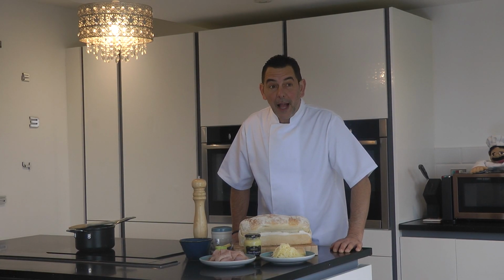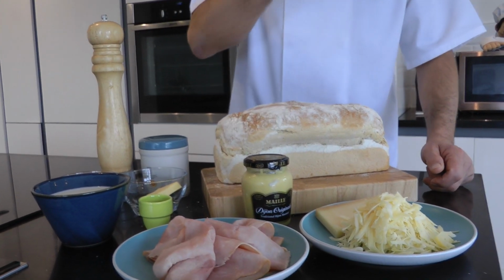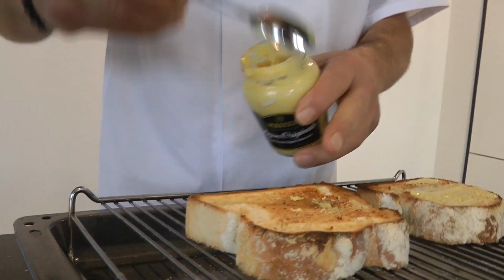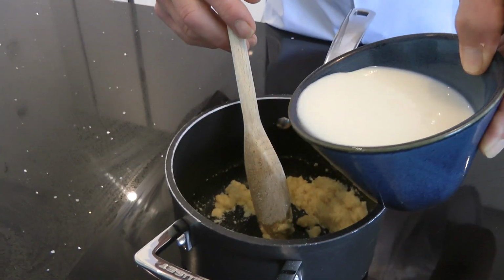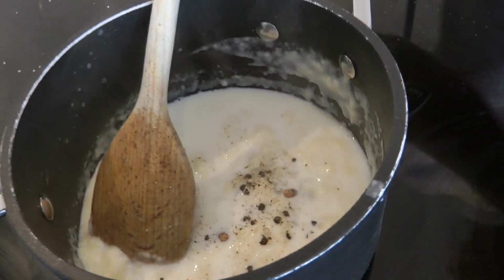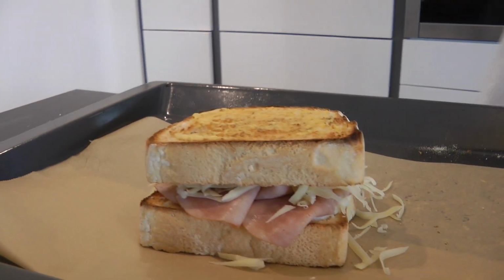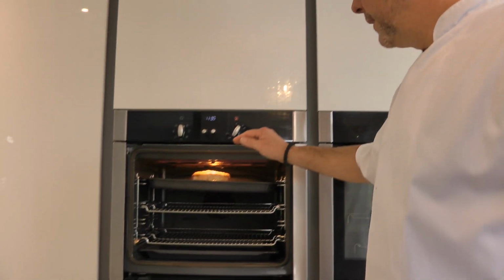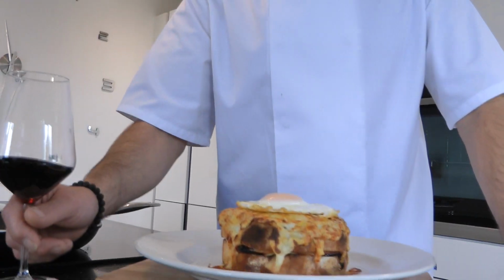Stef le Chef's Croque Monsieur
Ingredients:

to make 2 x Croque Monsieurs:-

Croque Monsieur

Ingredients:-

For the bechamel:-

25g Butter
25g Plain Flour
270ml Whole Milk
Nutmeg grated
Salt & Pepper

For the Croque!

4 slices of sourdough (any bread)
1 tsp Dijon Mustard
85g Comte or Gruyere
4 - 6 Slices of Smoked Ham

Croque Madame

2 x egg fried